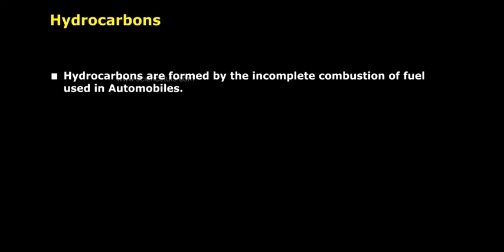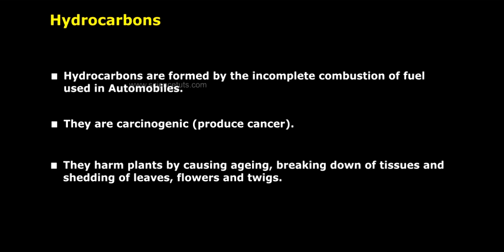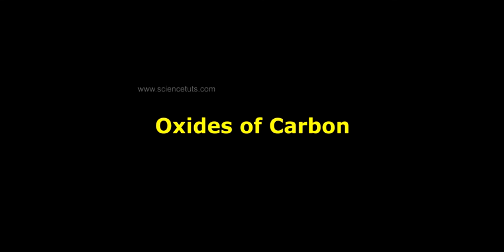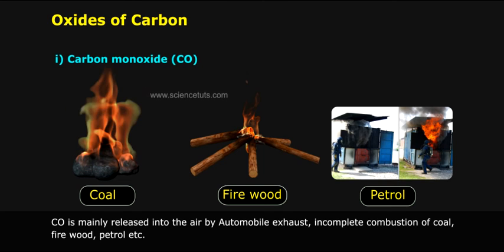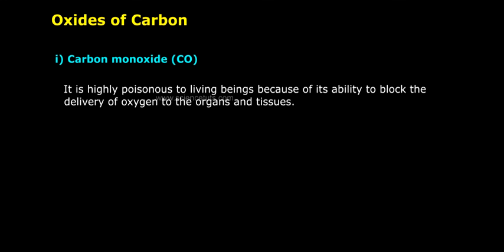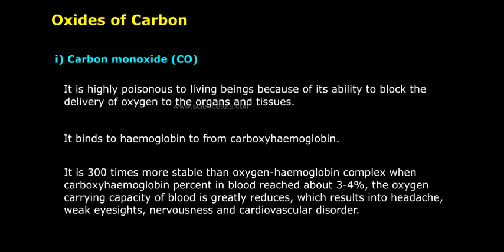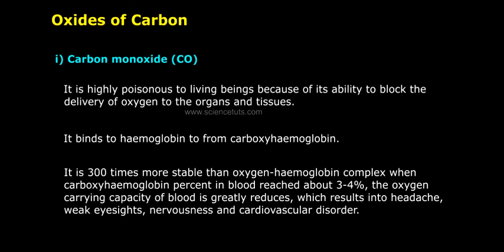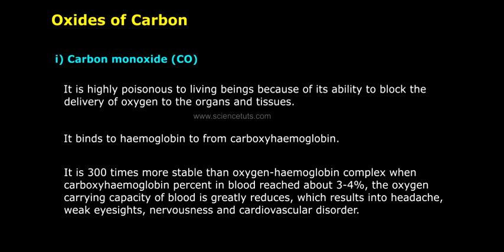AIR POLLUTION HYDROCARBONS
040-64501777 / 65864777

7 Active Technology Solutions Pvt.Ltd. is an educational 3D digital content provider for K-12. We also customise the content as per your requirement for companies platform providers colleges etc . 7 Active driving force "The Joy of Happy Learning" -- is what makes difference from other digital content providers. We consider Student needs, Lecturer needs and College needs in designing the 3D & 2D Animated Video Lectures. We are carrying a huge 3D Digital Library ready to use.

Hydrocarbon emissions result from fuel that does not burn completely in the engine. Hydrocarbons are a type of volatile organic compound (VOC). VOCs are chemicals containing hydrogen, carbon and possibly other elements that evaporate easily. Hydrocarbons and other VOCs contribute to the formation of ozone by increasing the amount of nitric dioxide in the air, which then combines with oxygen molecules to produce nitrogen and ozone. A number of exhaust hydrocarbons are also toxic, with the potential to cause cancer.